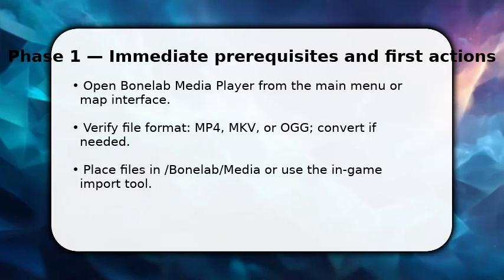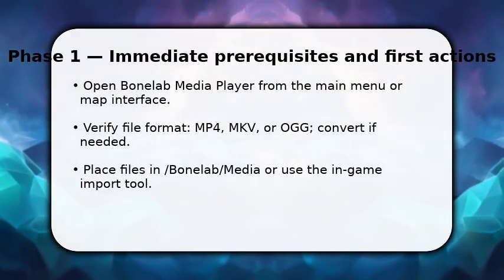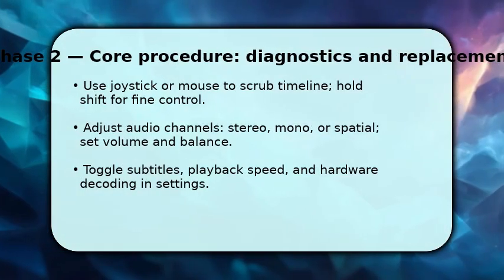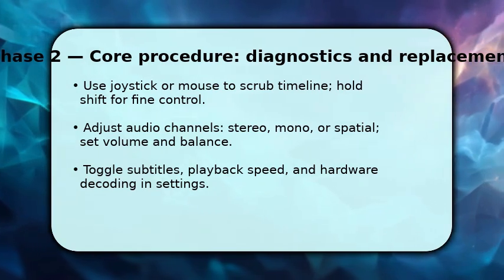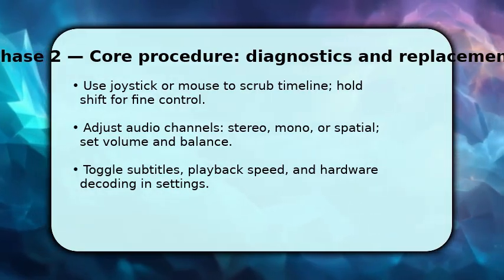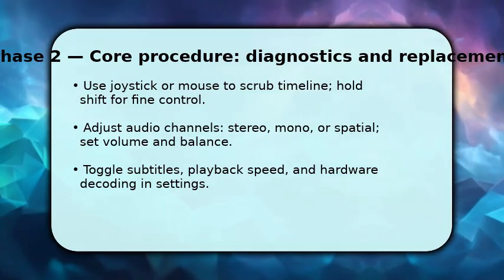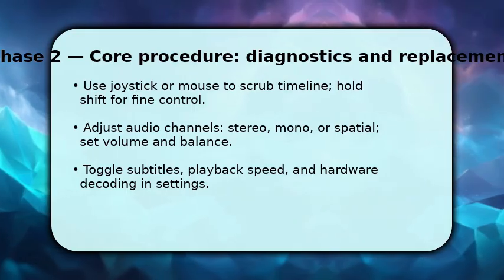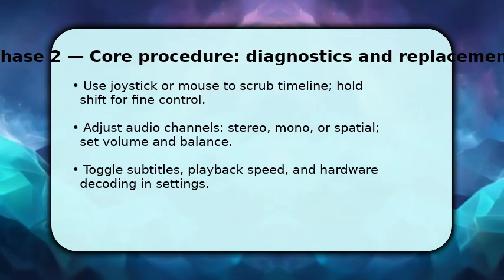How to Use Bonelab Media Player (updated)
How to Use Bonelab Media Player (updated) | 🔒 Surfshark VPN Deal — Stay private and secure. $1.99/mo + 3 Months Free ▸

Discover the secrets to mastering your Bonelab Media Player in this comprehensive guide. From setup and basic functions to advanced features, learn how to optimize audio playback for a superior listening experience.

Bonelab, Media Player Guide, Audio Playback Optimization, Setup Instrudictory, Advanced Features of Bonelab MP3 System